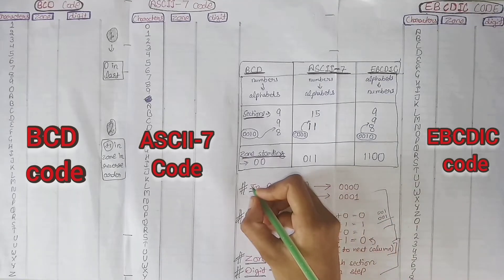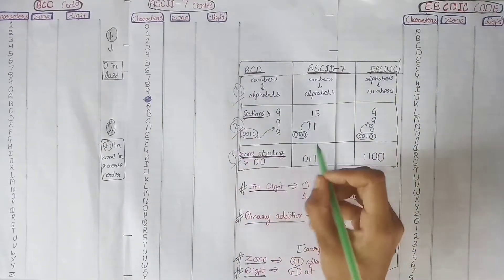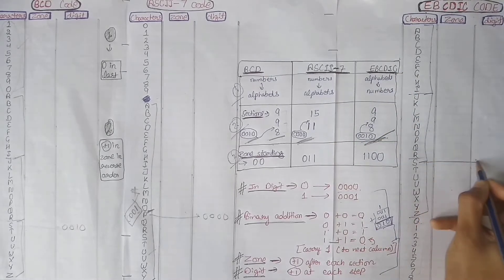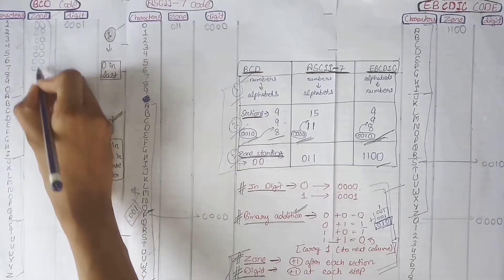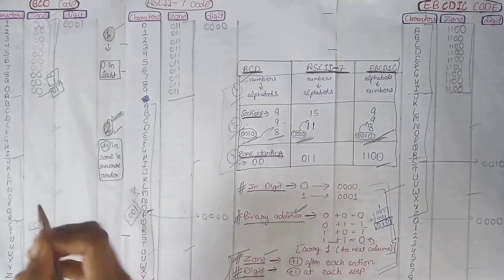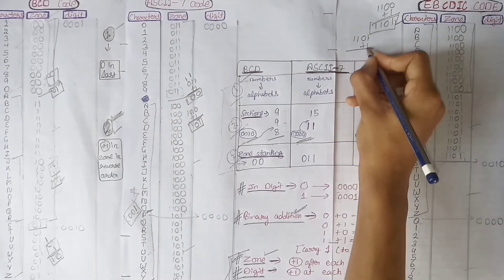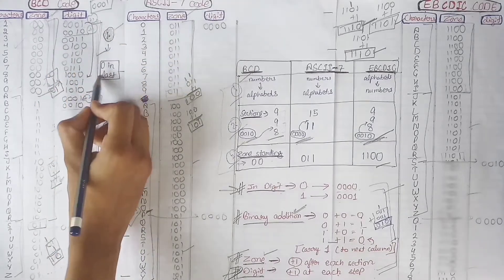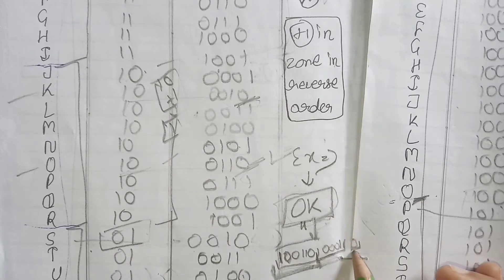how to learn to write BCD code, ASCII -7 code , EBCDIC code in minutes